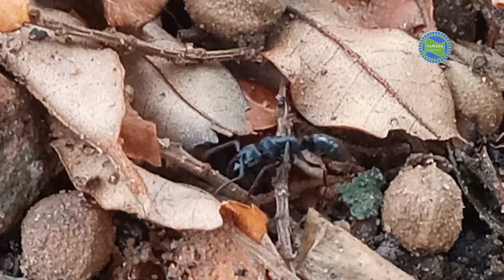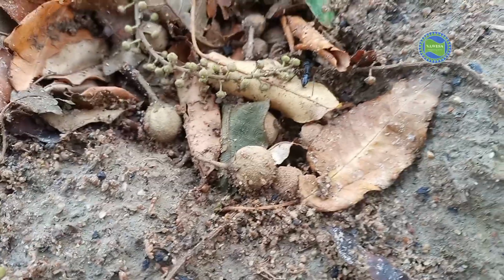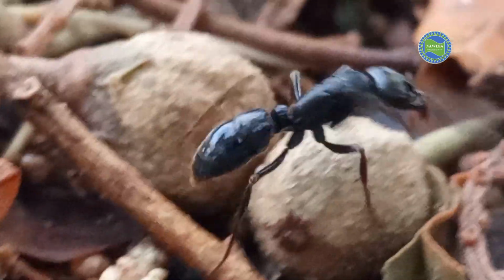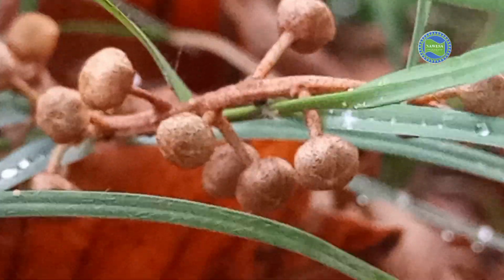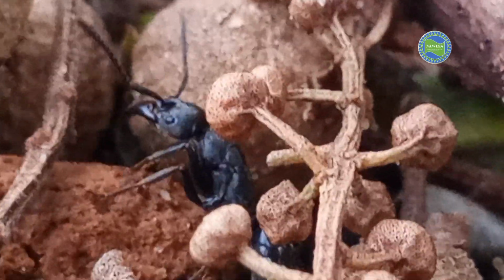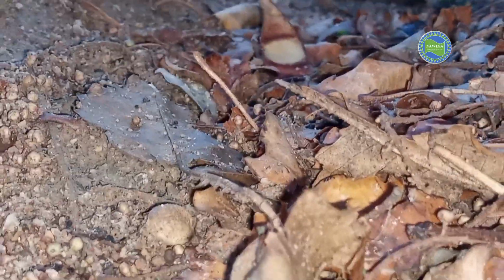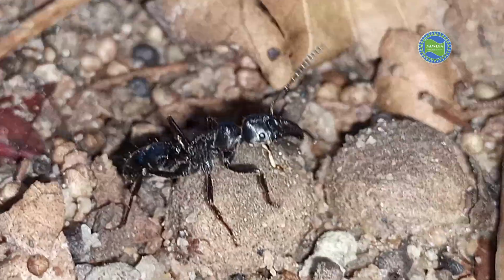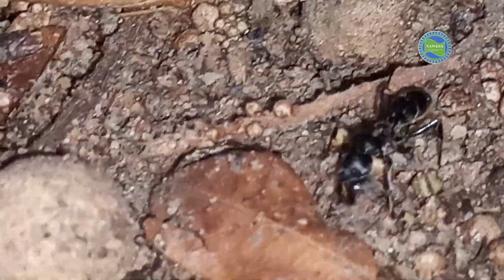The Giants Ants can travel up to three feet per second| Full documentary 1080p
The giant ants have very large jaws. These jaws, also known as mandibles, are used for a variety of purposes, including foraging, digging, and defense. The jaws of giant ants are so large and powerful that they can crush the exoskeletons of other insects. In addition, the jaws contain sharp teeth that can pierce the skin of larger animals, such as birds and reptiles. The size and strength of the jaws is an important adaptation for giant ants, as it allows them to consume a wide variety of food sources, including other insects, seeds, and fruit. It also helps them to defend themselves against

Nature And Wildlife Experts Southern Africa